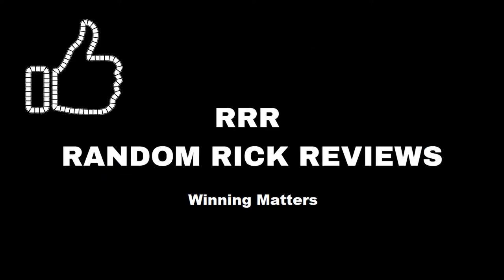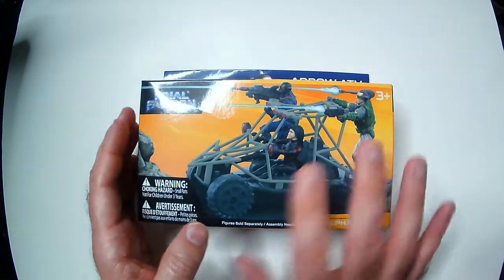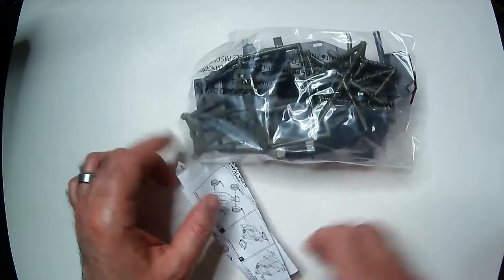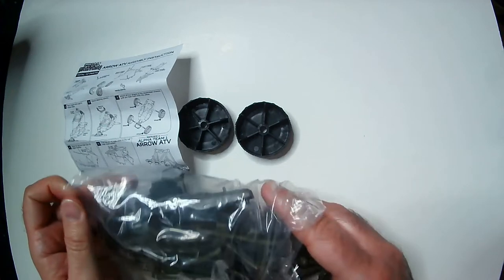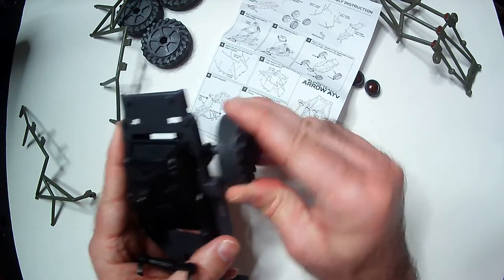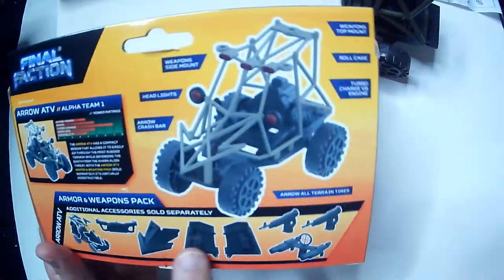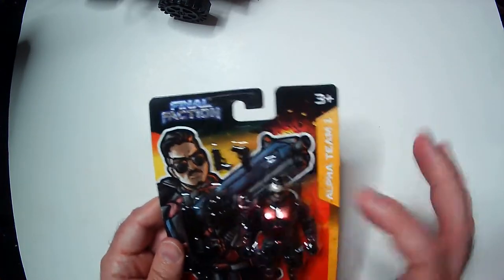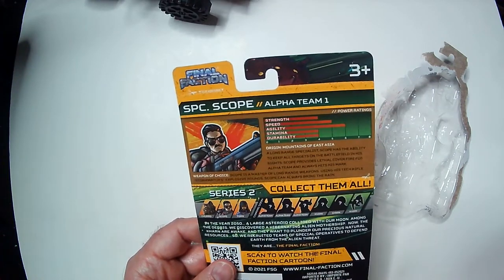Dollar Tree Final Action Arrow ATV